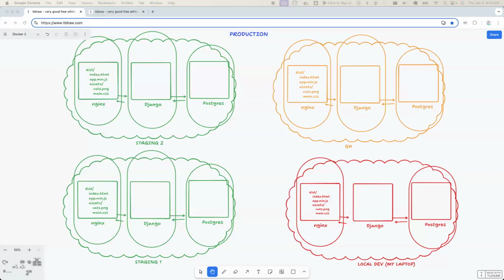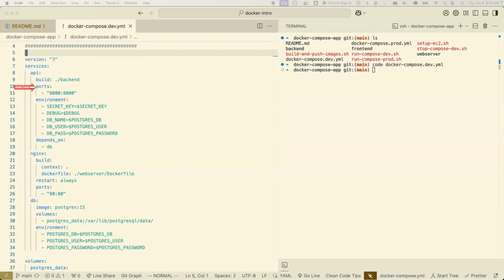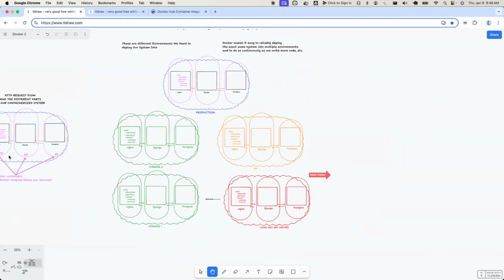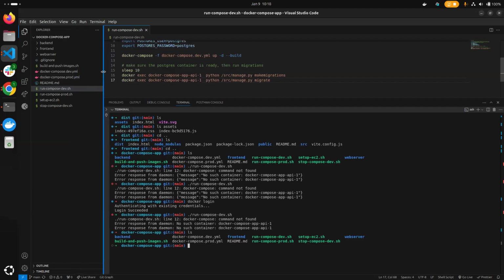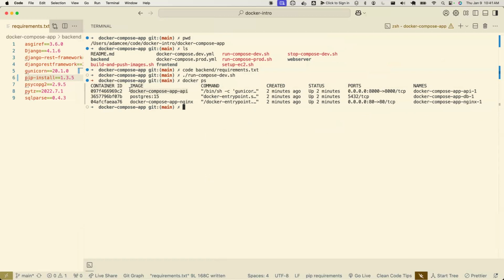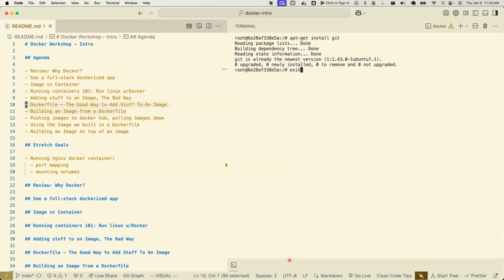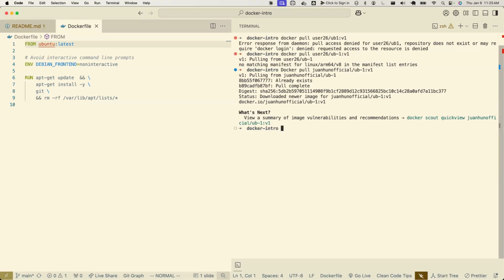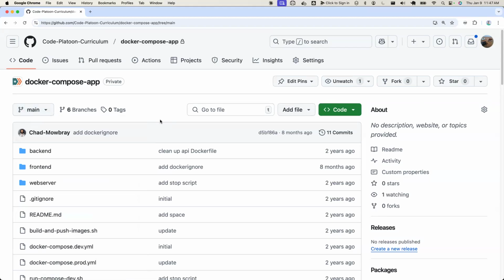03 Dockerizing the Backend: Postgres & Django with Docker Compose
Yankee Platoon
1-10-25

Dockerizing the Backend: Postgres & Django with Docker-Compose 🐳💻

In this tutorial, we’ll walk you through how to Dockerize the backend of a web application using Postgres and Django! Learn how to set up and configure both services using Docker Compose, making it easier to manage your databases and web server. We’ll also use shell scripts to automate the process and streamline your development workflow 🔧🚀.

Learning Outcomes:

- Learn how to Dockerize a Django application and connect it to a Postgres database 🐍🔗
- Set up Docker Compose to manage multiple services in your app ⚙️
- Write shell scripts to automate Docker container management and environment variables📝